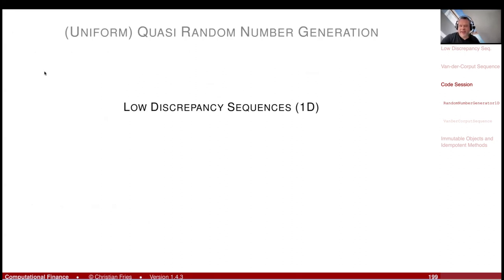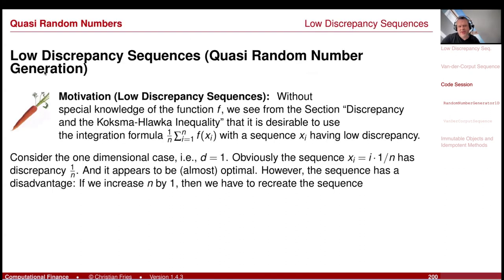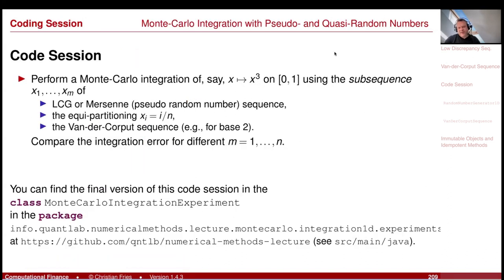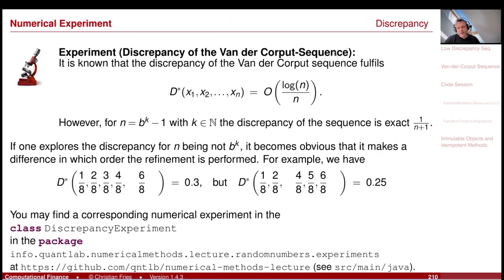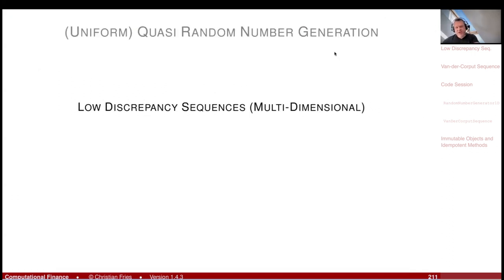Lecture 2024-1 Session 15: Numerical Methods: Random Number Generation (4/5): Low Discrepancy Seq, 1